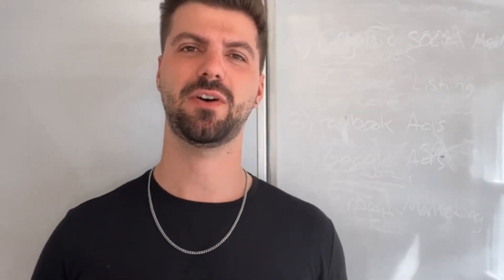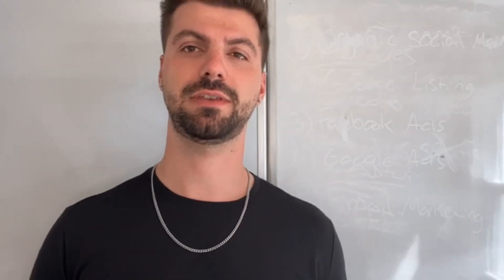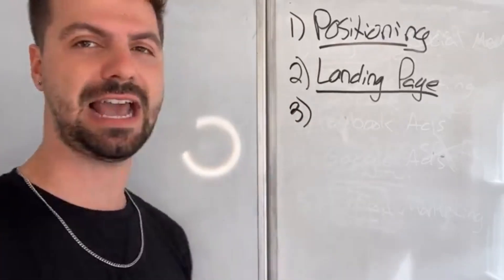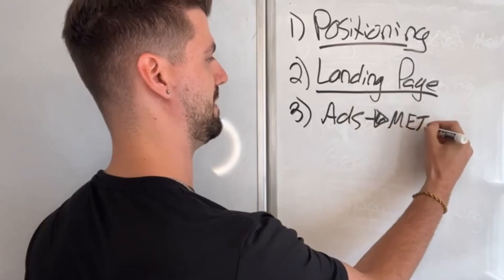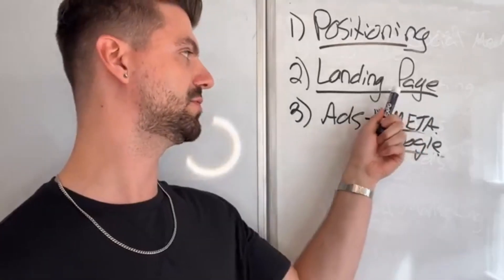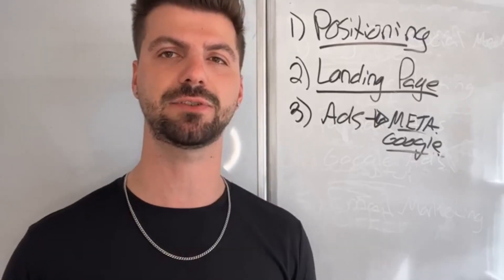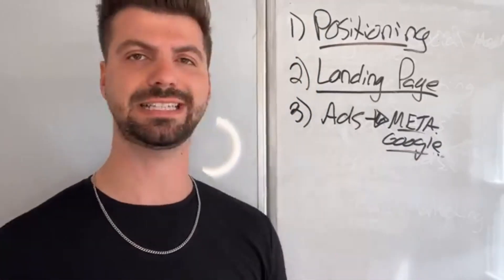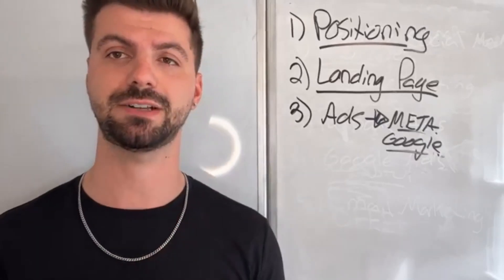Contractor Marketing: The Ultimate Advertising Funnel Explained!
This video was taken from our private Facebook group, "Renovation Contractor Success."

Want to learn more about how we help contractors grow?

Want to work with Savant Marketing to grow your contracting business? Request your 100% free, no-obligation strategy call